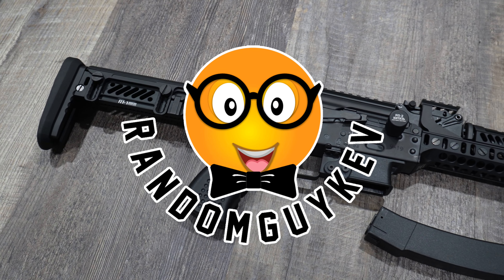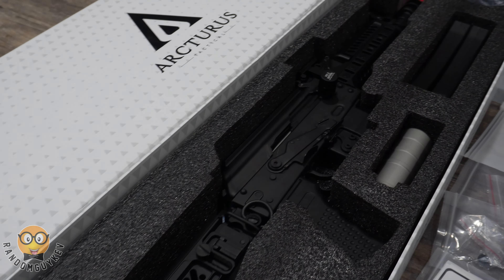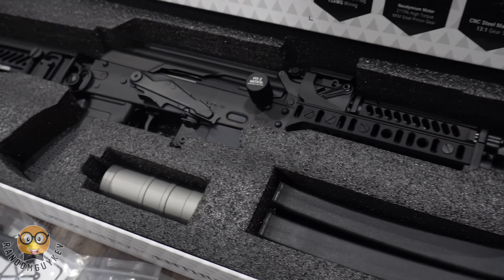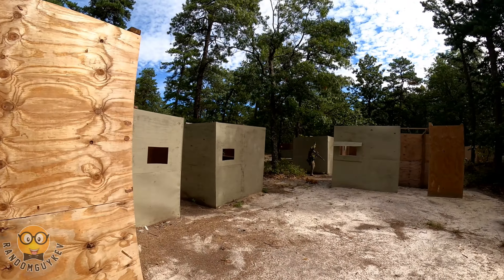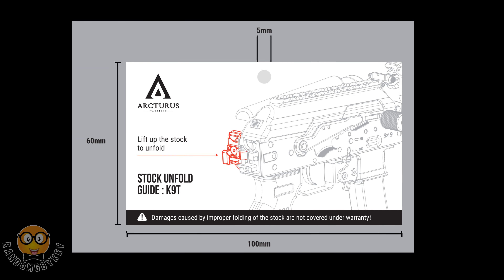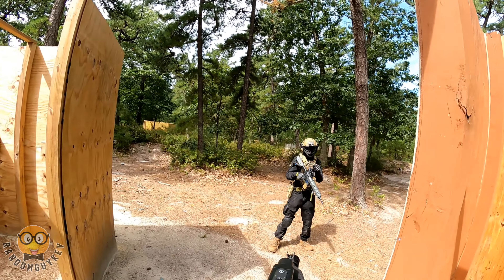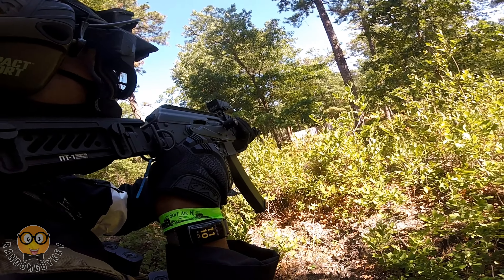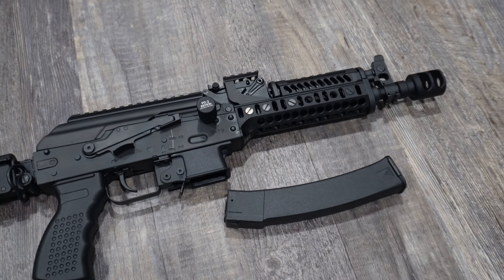Arcturus PP19-01 Vityaz Ztac SP1 CQB PE | The 2 Minute Review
Quick review of the Arcturus PP19-01 Vityaz Ztac SP1 CQB PE

High Power Airsoft
The Worlds Best BB, That’s Truly Enhanced Bio!